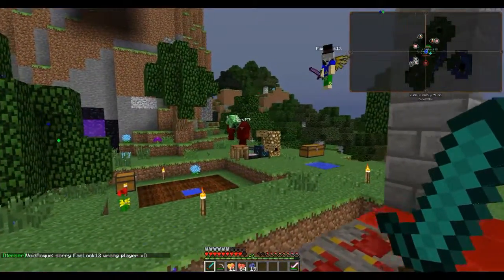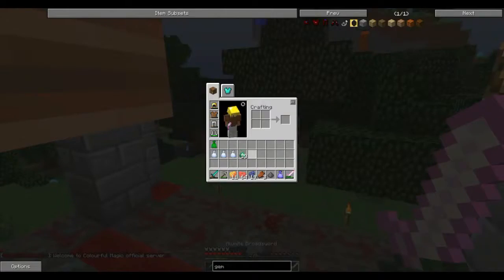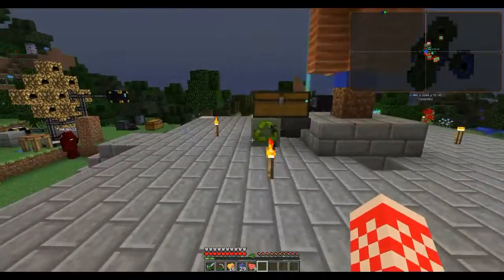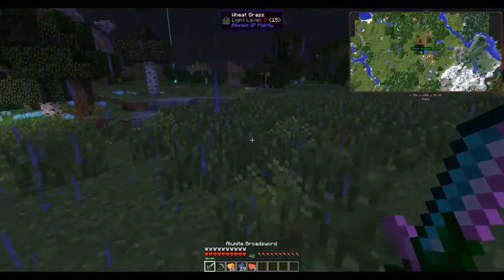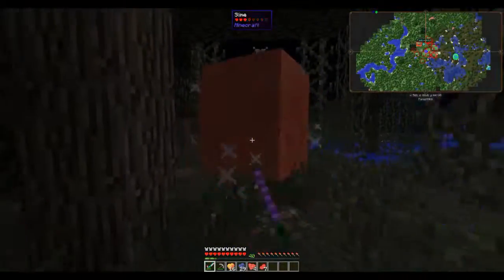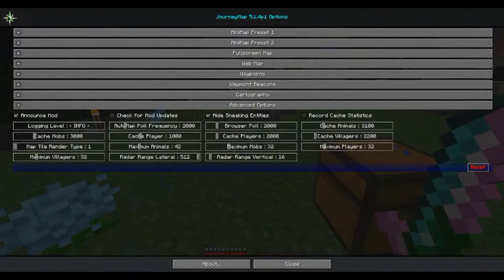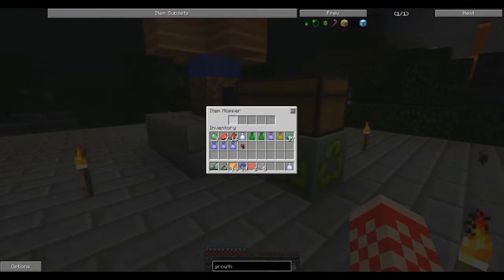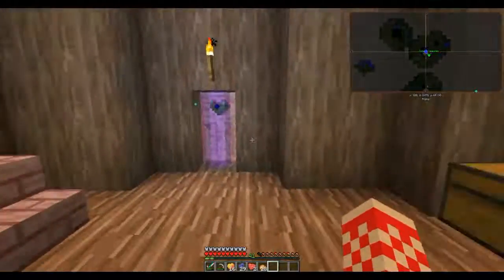Colourful Magic Episode 21 - The Last Episode Before The Server Reset Like Two Weeks Back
If you have any questions please ask I won't bite.

server IP: ColourfulMagic.g-s.nu

Note: just get the Technic Launcher and download the mod pack from there so you don't have to look for all of the mods